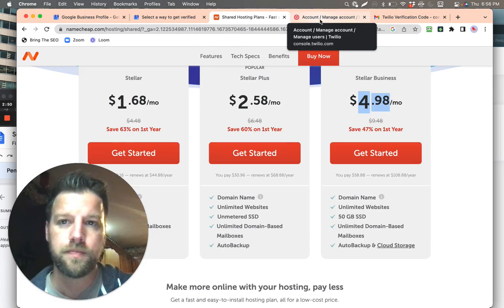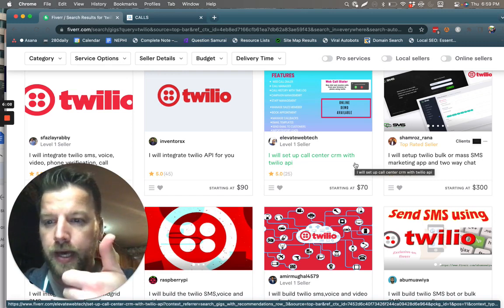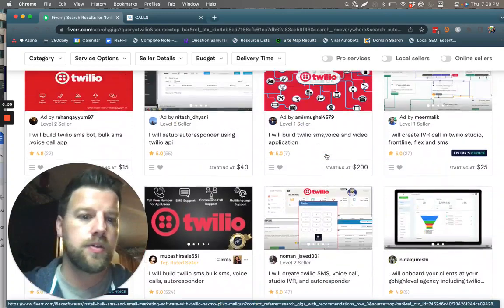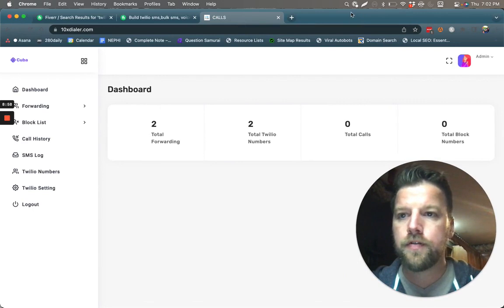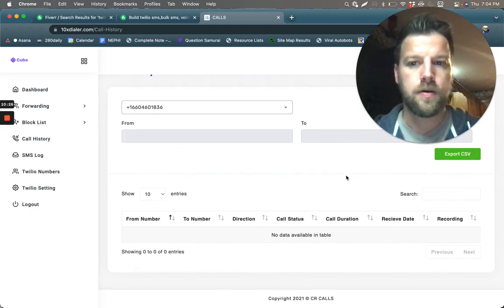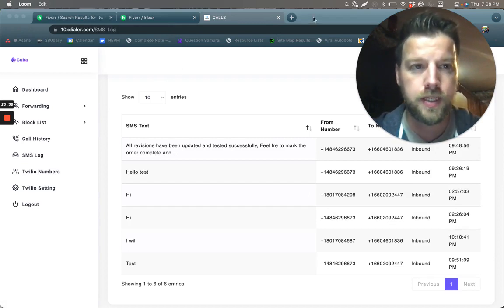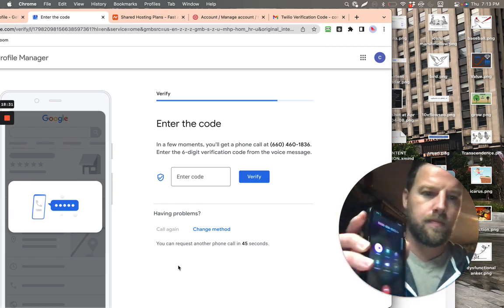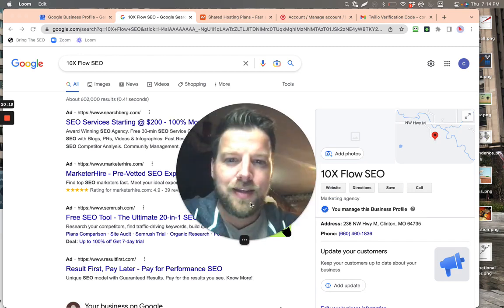How to Configure Twilio SMS and Voice Delegate this out cheap like a boss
In this guide, we will walk through the steps on how to implement the technology needed to use a Twilio phone number. This process will save you time and tech expertise, as it will allow you to delegate the setup to someone else for a fraction of the cost of hiring a programmer in the United States.

Steps:

Make sure you have a Twilio account and a Twilio phone number
Get hosting. You can use Namecheap and select shared hosting, with the Stellar Business option at $5 a month.
While configuring hosting, select a new domain and create one based on your brand.
You will receive an email with your cPanel login, save the details and share them with the person you delegated the configuration to.
Once the new user is added, give them permissions to configure the phone number.
The person you delegated to will then set up the call routing and any additional configurations to the phone number.
Test the phone number to make sure everything is set up correctly.
Repeat the process for any additional phone numbers you may need.
Keep in mind that you can also hire someone overseas to set up the phone number, which will save you thousands of dollars compared to hiring someone in the United States.
When looking for someone to delegate the setup to, look for someone with experience in Twilio and phone system setup.
Communicate your specific needs and desired configurations to the person you delegated the setup to.
Make sure to keep a record of any login credentials and access information for future reference.
Consider using a virtual phone system provider to handle your call routing and voicemail instead of a traditional phone system.
Review your phone system setup regularly to ensure it is still meeting your needs and make any necessary changes.
Utilize Twilio's resources such as their documentation and customer support to troubleshoot any issues that may arise.
Utilize Twilio's API to customize and automate the functionality of your phone system.
Utilize Twilio's analytics to track and monitor the usage and performance of your phone system.
Utilize Twilio's security features to protect your phone system from unauthorized access or usage.
Utilize Twilio's integrations to connect your phone system with other tools and services.
Summary:
In this guide, we have outlined the steps to implement the technology needed to use a Twilio phone number, saving you time and tech expertise. The process involves getting hosting, creating a new domain, receiving a cPanel login, and delegating the setup to someone else. You can also hire someone overseas to save costs. The steps also include testing the phone number, keeping records of login credentials, and regularly reviewing the phone system setup to ensure it is meeting your needs. Additionally, Twilio offers resources, API, analytics, security features, and integrations to enhance the functionality and performance of your phone system.

Here is the Fiverr message I used to send to vendors:
It looks like you are the pro with twilio. I need to set up a system that allows me to records incoming calls, allows for call forwarding so I can transfer the call to different numbers when needed, round Robin so if someone is busy on a call it will send to next available to receive the call, and I need sms so I can verify a Google my business. Do you have a good recommendation for a system that works best? Wondering that is also not expensive. And do you know how to set it up?

Twilio is a cloud communication platform that offers both SMS and Voice services. With Twilio SMS, businesses can send and receive text messages globally at scale. The platform provides a simple API for sending and receiving SMS messages, allowing developers to add SMS capabilities to their applications quickly and easily. Twilio Voice, on the other hand, enables businesses to add voice and call functionality to their applications. With Twilio Voice, businesses can make and receive calls, build interactive voice response systems, and more. Both Twilio SMS and Voice are highly reliable, scalable, and secure, making them ideal for businesses of all sizes.